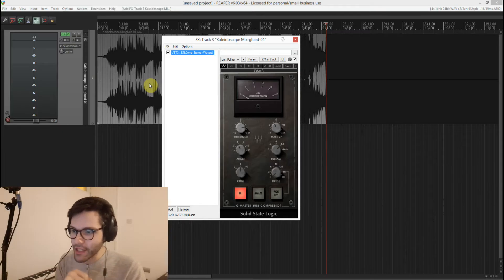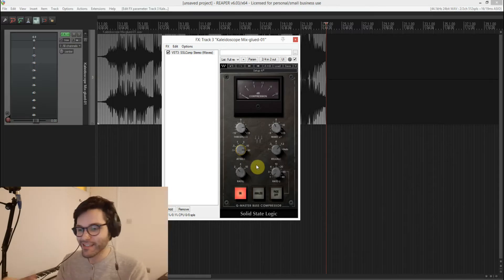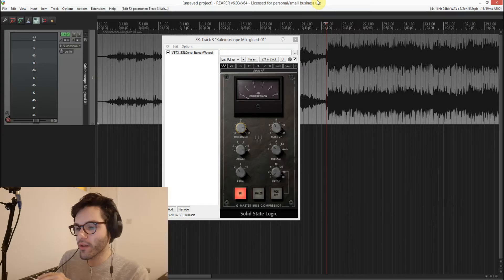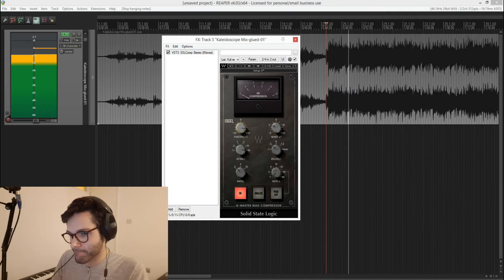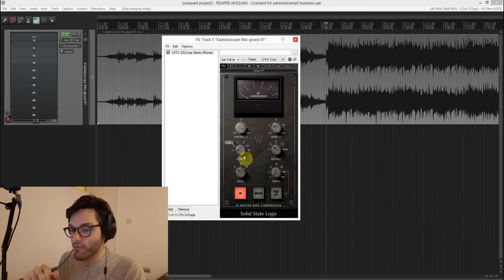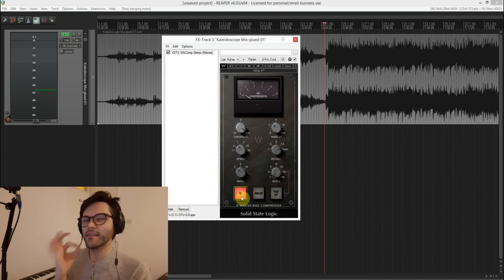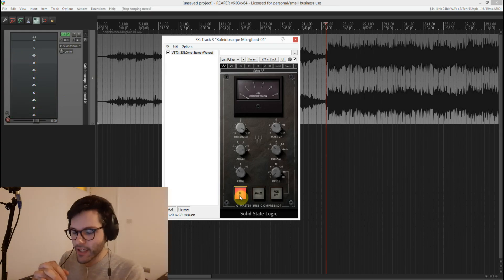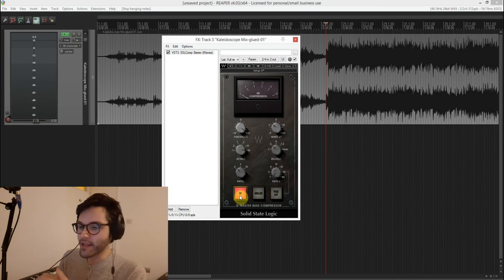How to master with the Waves SSL Buss Compressor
Adding that extra layer of glue in the instruments, as well as taming the overall dynamics of a track is something that the Waves SSL Buss comp can easily do. And it only has a few buttons - foolproof!